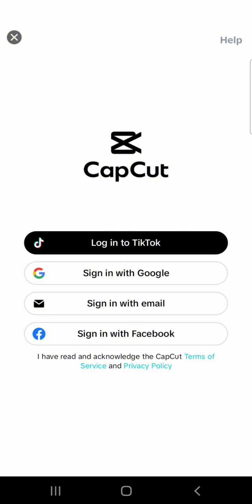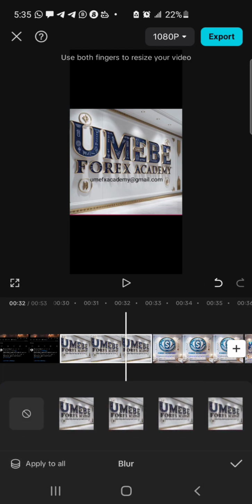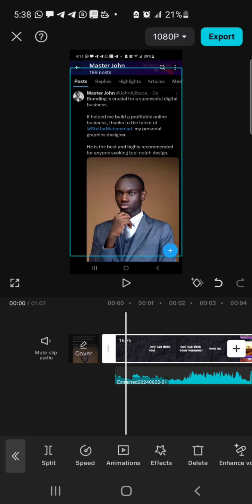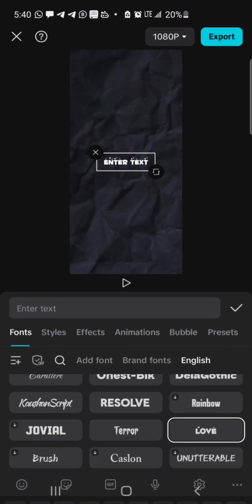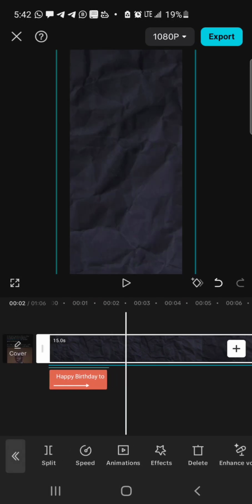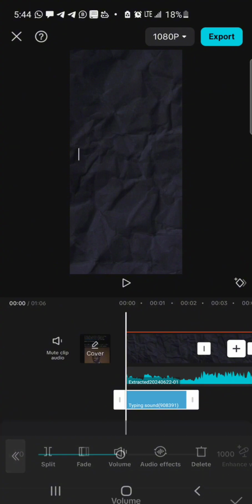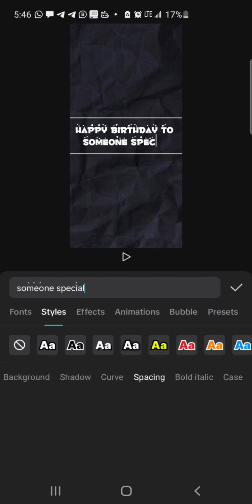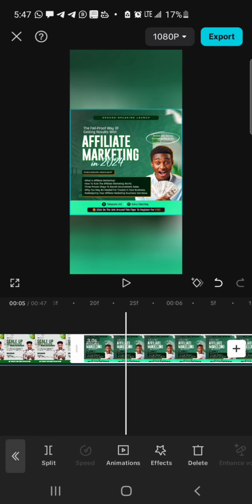How to edit Birthday videos. Capcut tutorials.